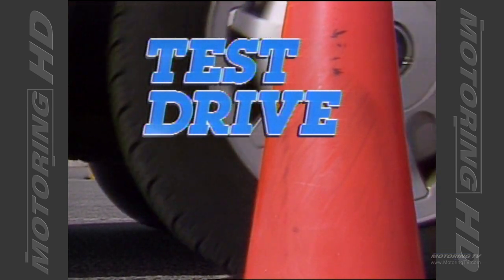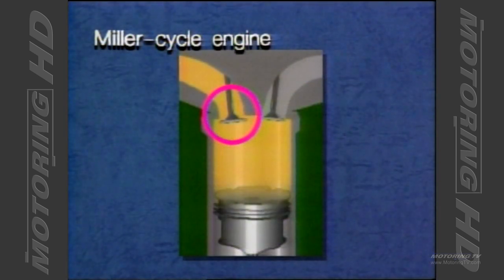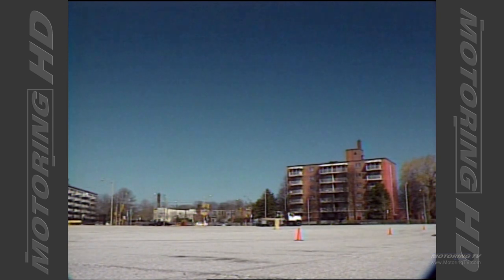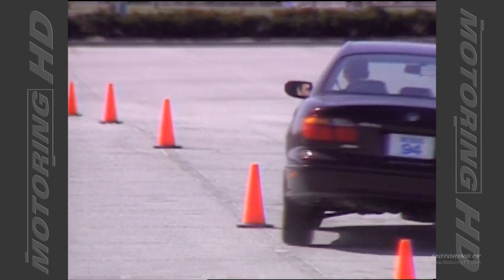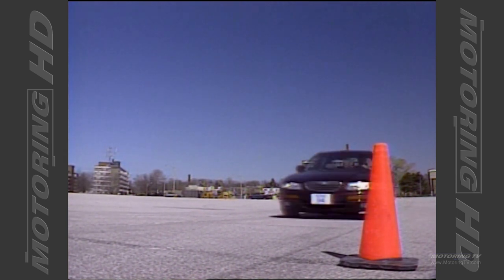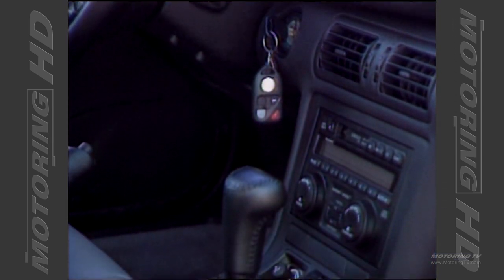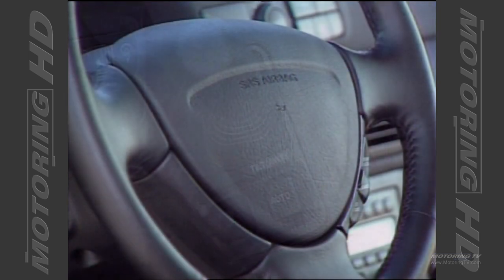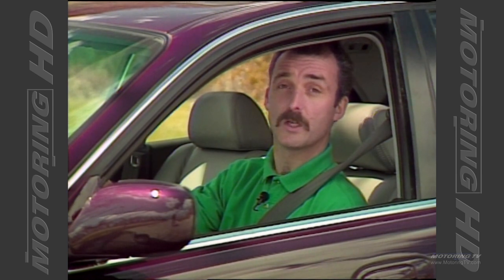1995 Mazda Millenia - Throwback Thursday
Back in 1994 the Millenia was considered the most luxurious model in the Mazda showroom.